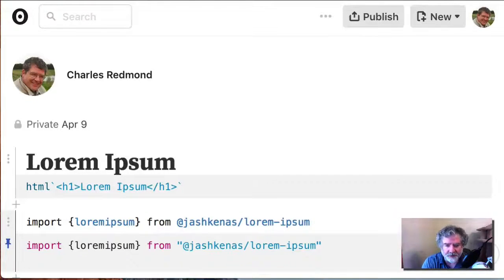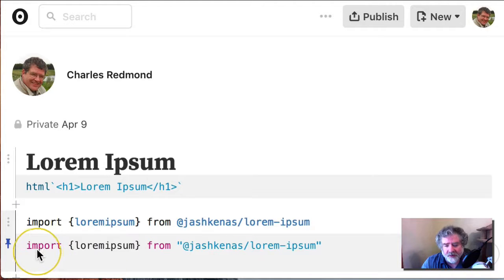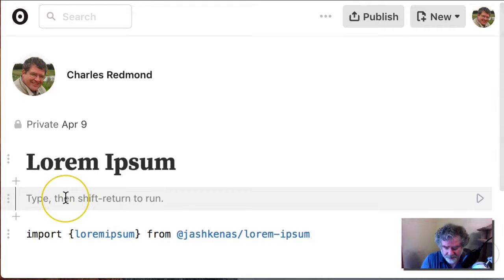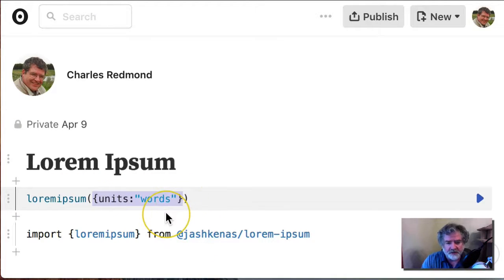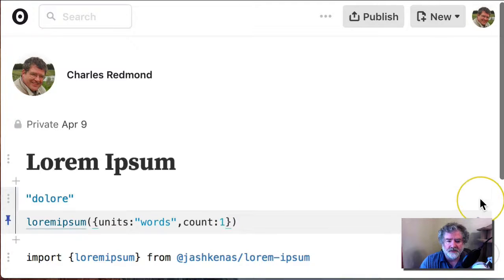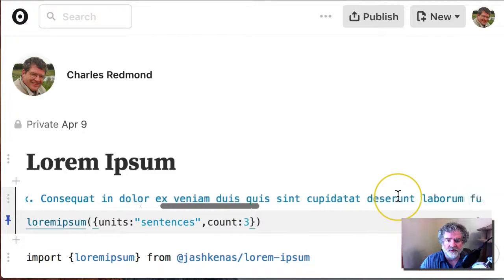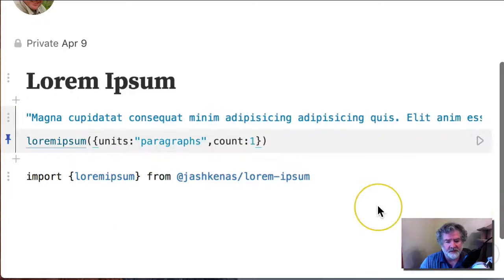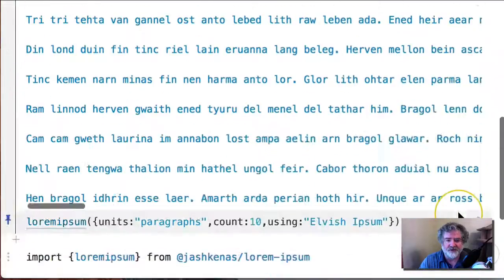Lorem Ipsum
To import the Lorem Ipsum library: import {loremipsum} from "@jashkenas/lorem-ipsum"